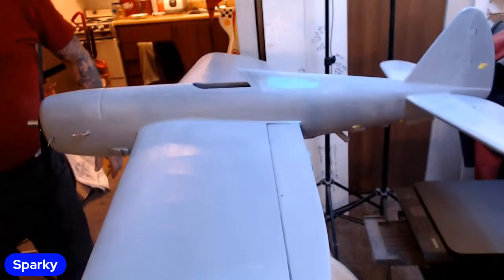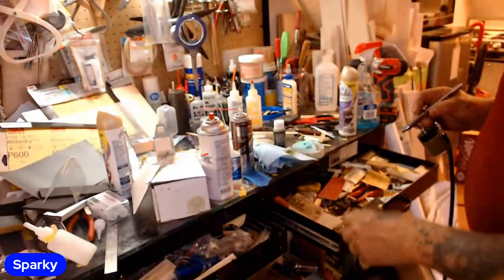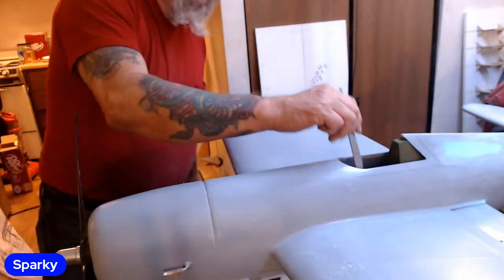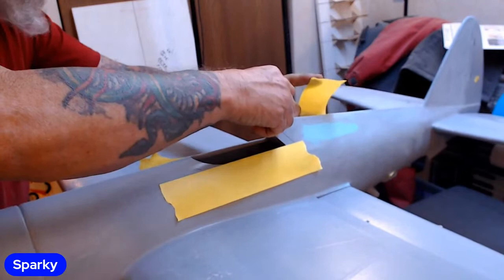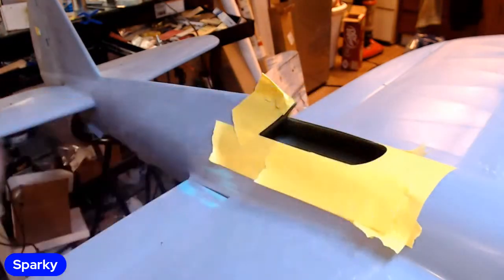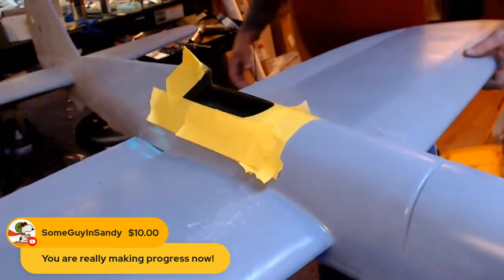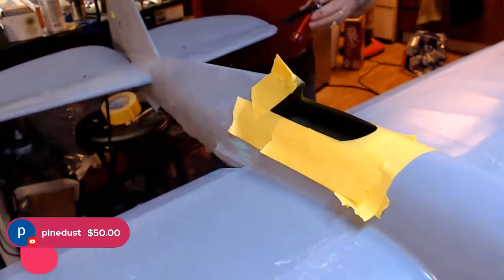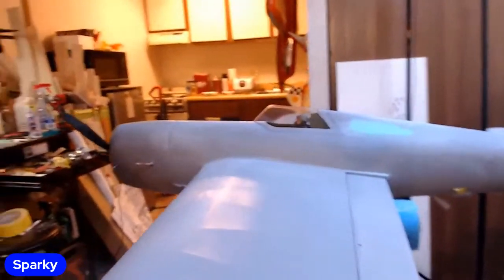Painting the cockpit P-47 (no kidding)